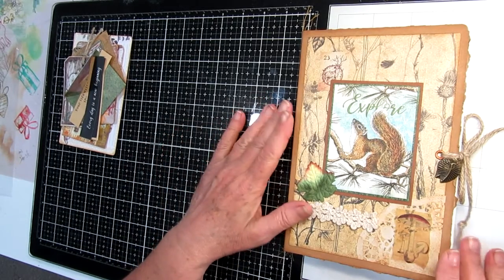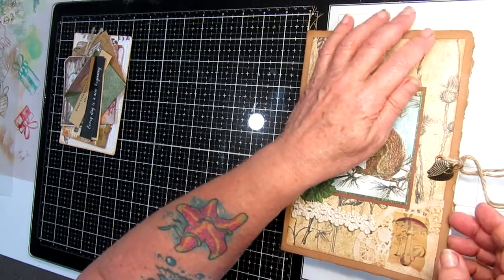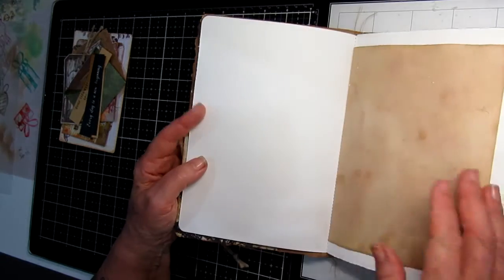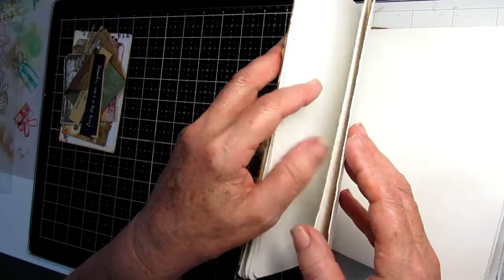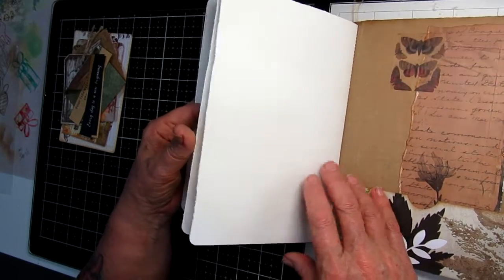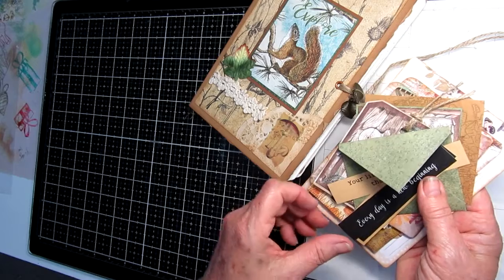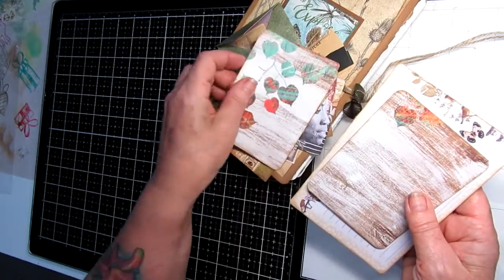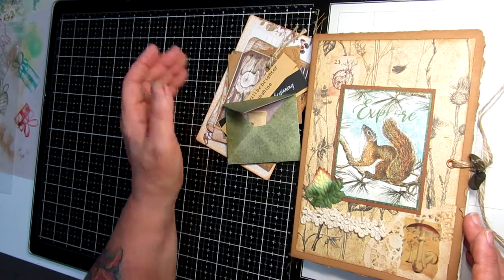Art Journal Secret Squirrel - ready to go !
Here is a quick video showing off the new art journal I made today.

It will be for sale in my Made It web shop. Enjoy.